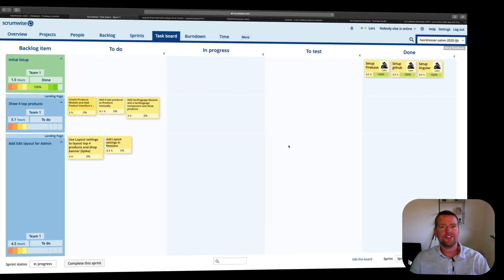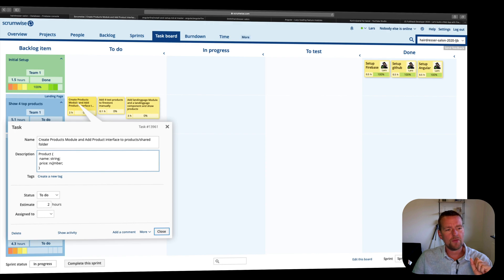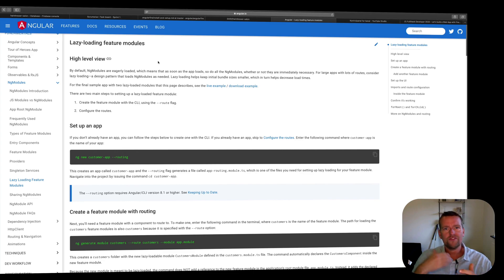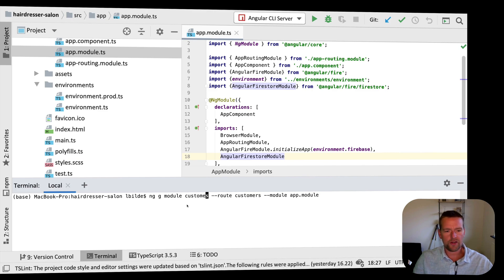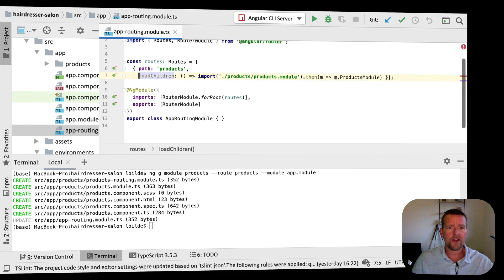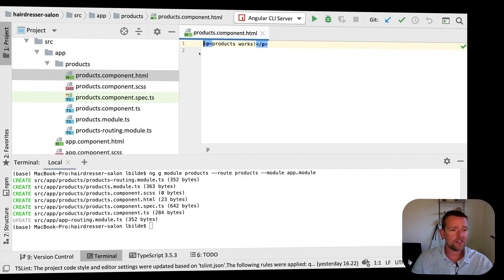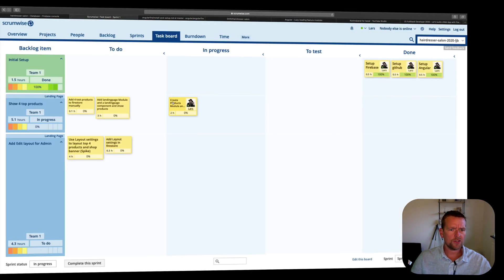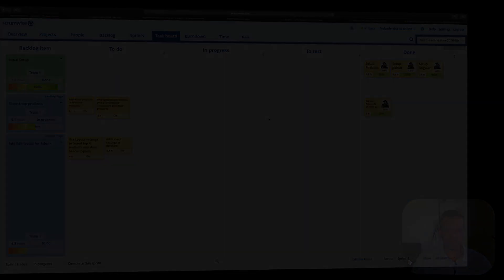Hairdresser salon | Angular Fire | S2P4 | Create a Product Module for lazy loading